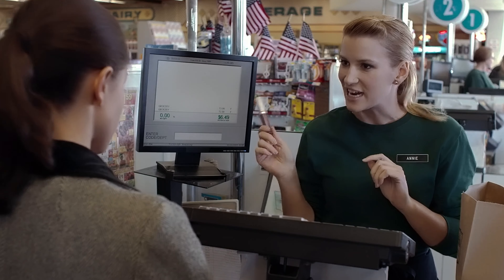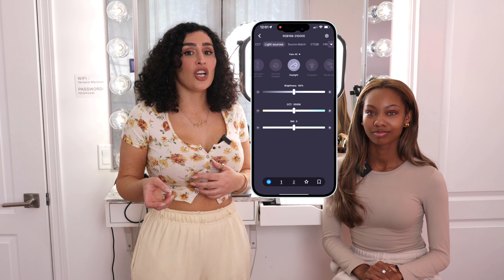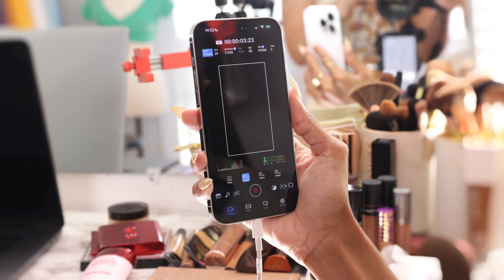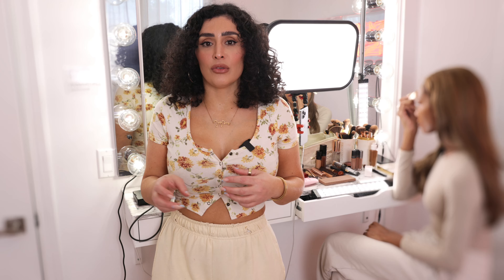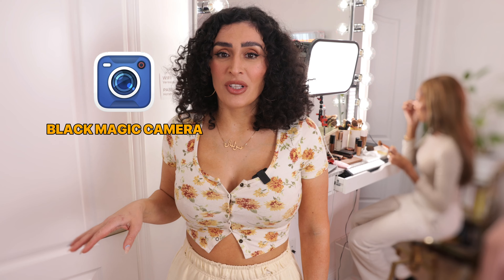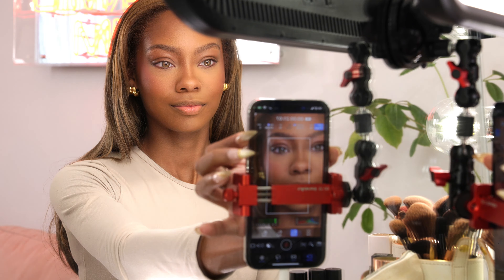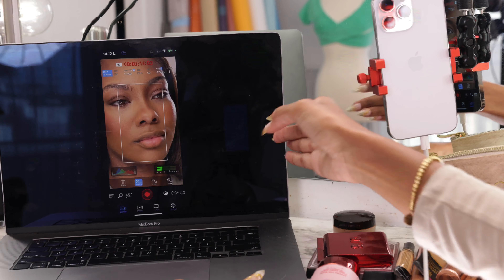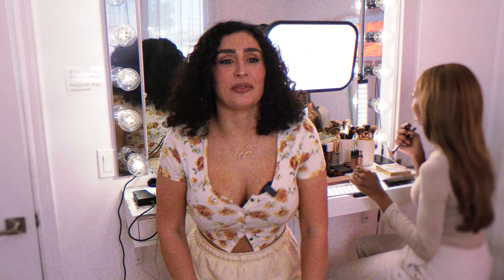Step Up Your Makeup Videos with These Simple Tricks - Proof Inside!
Welcome to our little corner where magic happens! Today, we've got the fabulous  @acaciamcbride   spilling the beans on creating those drool-worthy, high-end makeup tutorials. And yep, you guessed it, I'm here to sprinkle in some of my own secret sauce too.

Here's the Scoop:

Lighting 101: Lighting is everything, folks! It's the difference between looking like a goddess and... well, not.  @acaciamcbride   obsessed with the Neewer panel light, and honestly, so am I. It's a game-changer for getting your skin tone just right.
Stay Steady: Nobody's here for a shaky cam horror show. We're using a nifty suction phone mount to keep things smooth. Perfect for those close-ups without going full "Blair Witch Project."
Angles Are Your BFF: We're talking about finding those angles that make you and your makeup pop. It's all about showing off your artistry in the best light.
Control Freak: Embrace your inner director with the Black Magic Camera app. This baby lets you tweak exposure, focus, and white balance like a pro. It's like having a mini Hollywood studio in your hands.
Mirror, Mirror: Screen mirroring to your Mac? Yes, please! It's like having a high-tech mirror showing exactly what your viewers will see.
Why You Should Stick Around:
Even if you're filming in your bedroom, these tips will have you producing content that looks like it came straight out of a glam room.  @acaciamcbride   insider tricks combined with my tech geekery are about to elevate your makeup tutorial game.

Thanks for hanging out with us! Let's make some stunning content together!